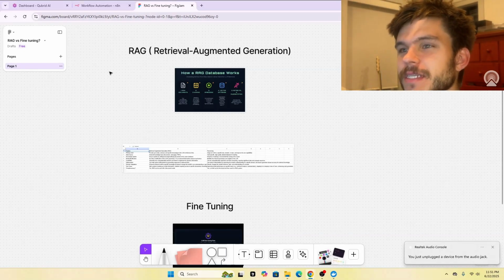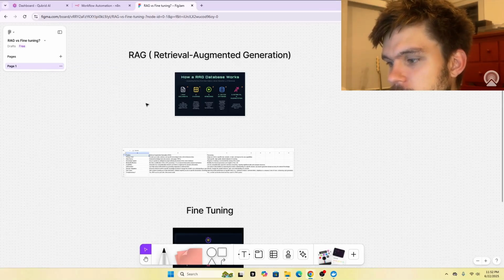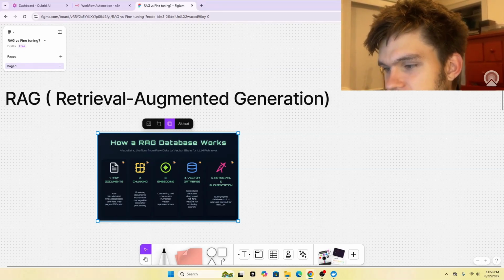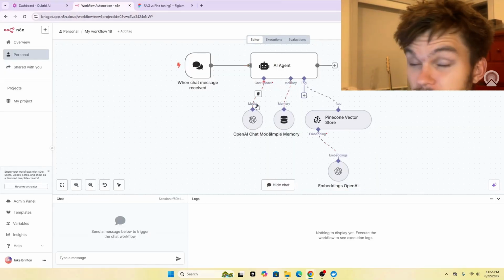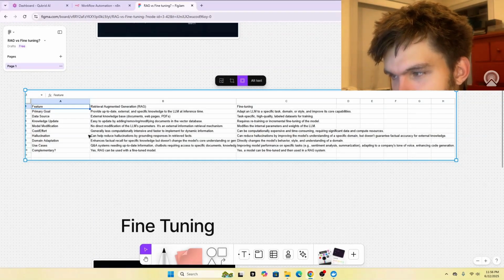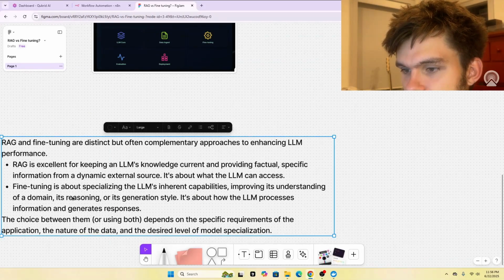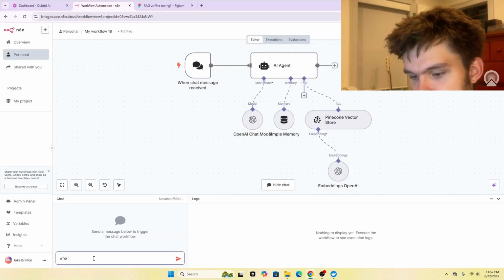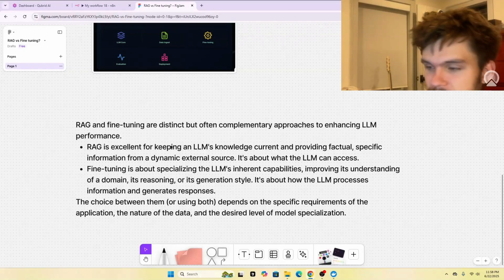RAG vs Fine-Tuning: When to Use Each & Which One Wins for Your AI Project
In this video, we break down the real difference between Retrieval-Augmented Generation (RAG) and fine-tuning large language models. Which one should you pick? Short-term hustle with RAG chunking docs, vector databases, fast setup, and quick personalized results. Or long-term heavy lifting with fine-tuning modifying the model’s brain for specific tone, brand voice, and deeper integration. Learn the trade offs in cost, computing power, and use cases so you can pick the right tool and crush your AI projects without wasting time or money. Whether you’re onboarding big clients or running rapid experiments, this guide tells you what’s really worth it.

Learn more on RAG and Fine tuning at my Instagram: Luke.brinton